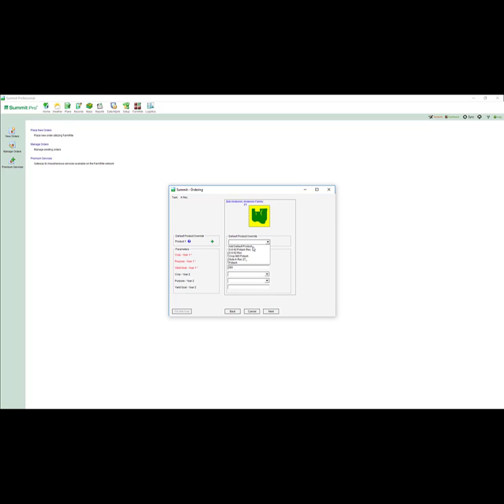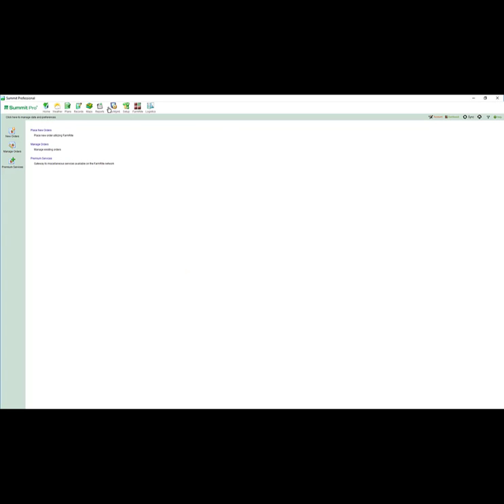Desktop Summit - Setting up Default Products